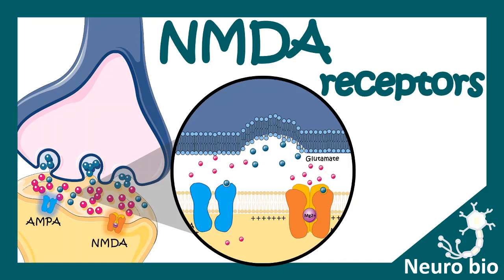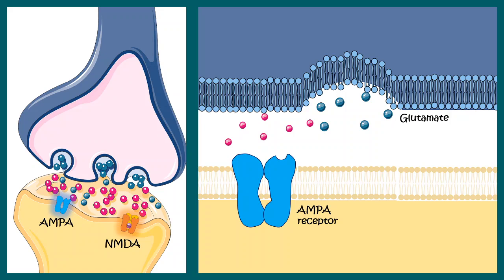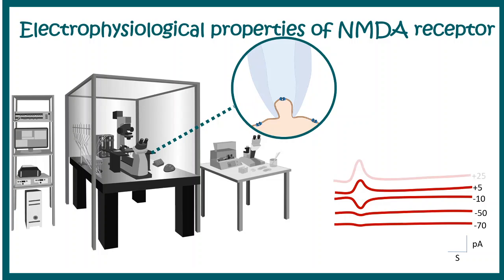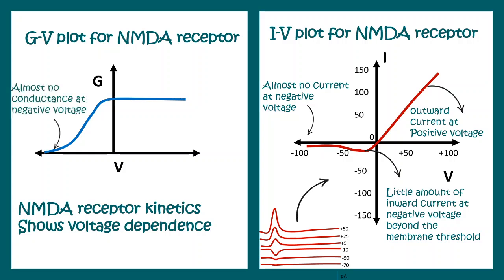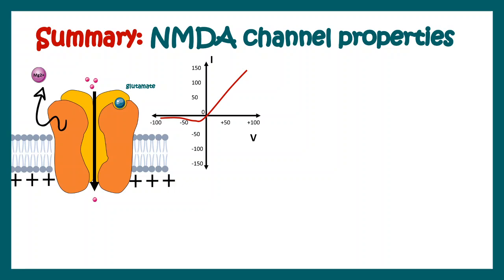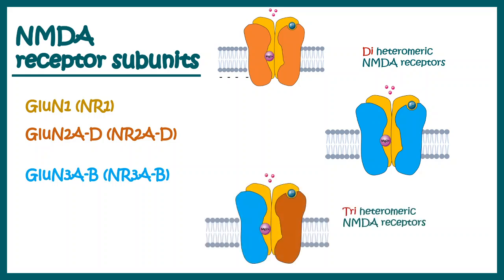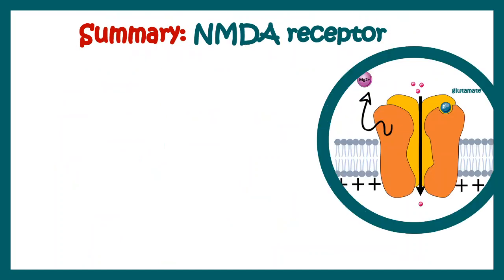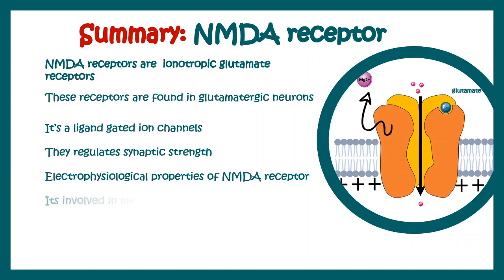NMDA receptors | How do NMDA receptors work? What happens when you block NMDA receptors? NMDA in LTP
This video talks about NMDA receptors, how NMDA receptors work, what happens when you block NMDA receptors, and NMDA in LTP.